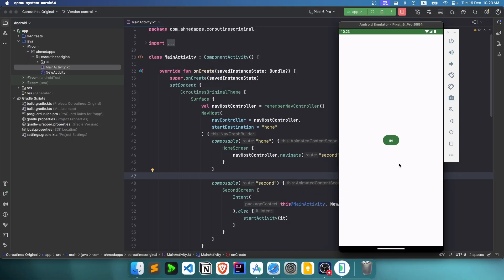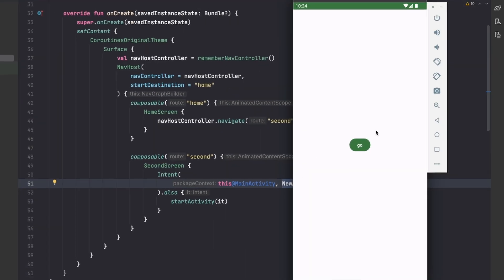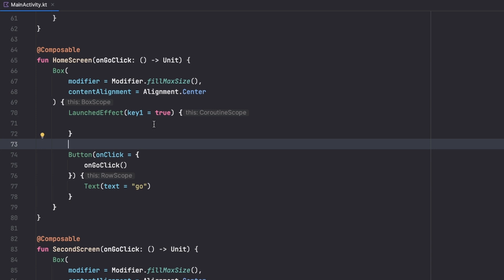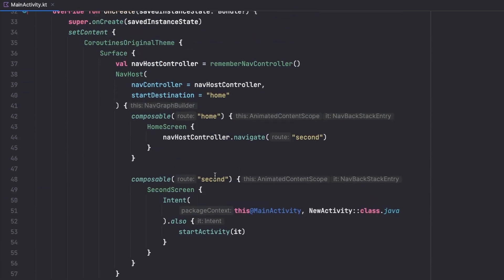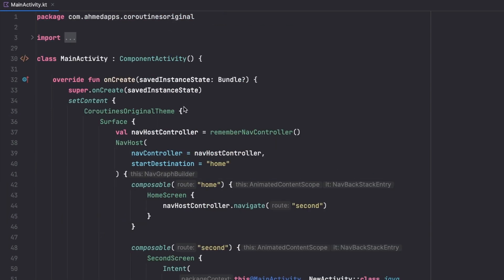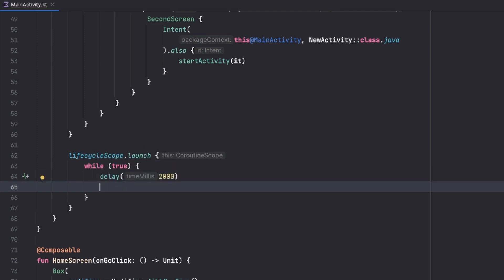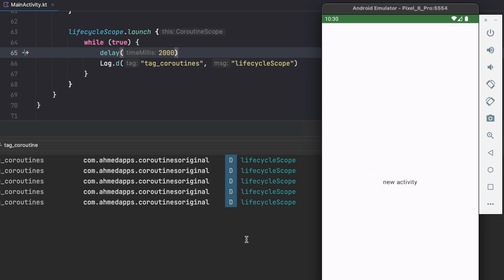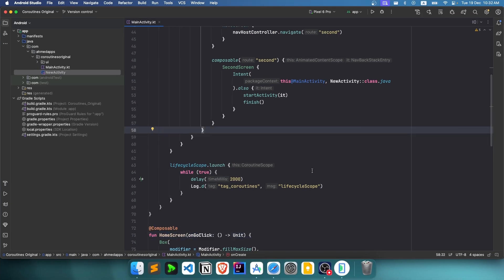Kotlin Coroutines - Lifecycle, ViewModel Scopes, LaunchedEffect (Part 5)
The fifth part of the Ktolin Coroutines playlist. And it's about lifecycle aware scopes for activities and viewModels with lifecycleScope, viewModelScope and LaunchedEffect for composables.